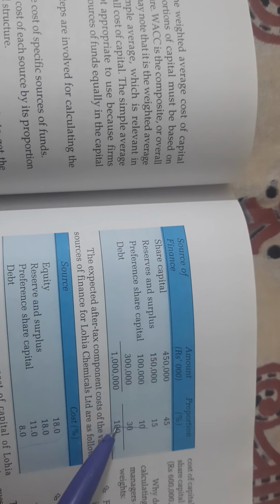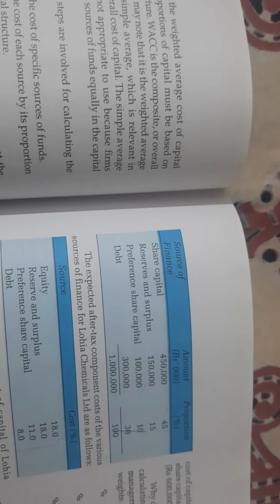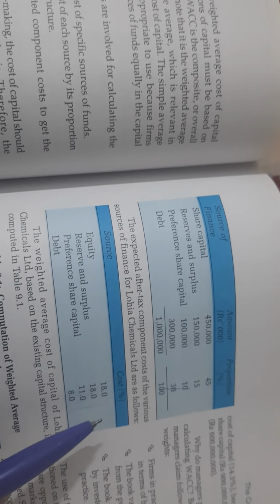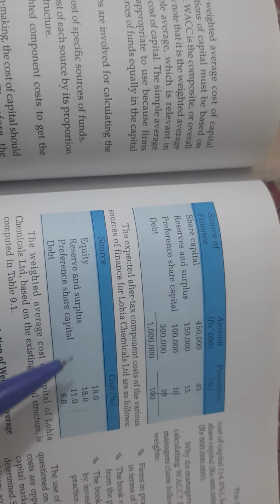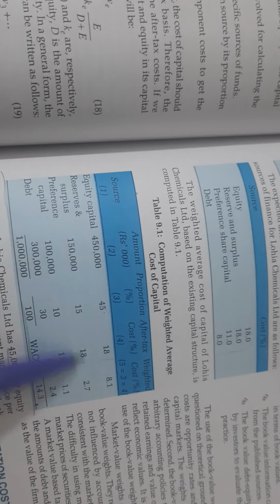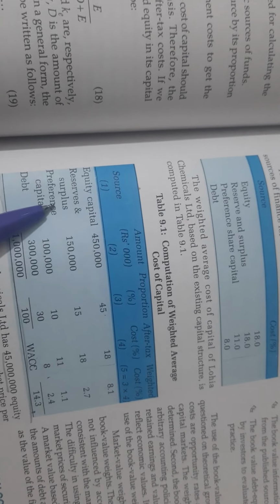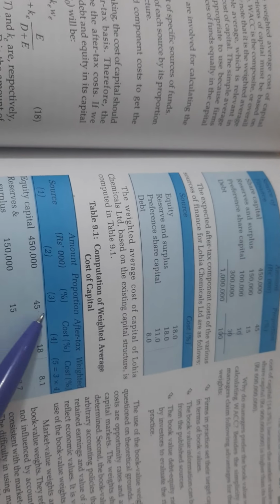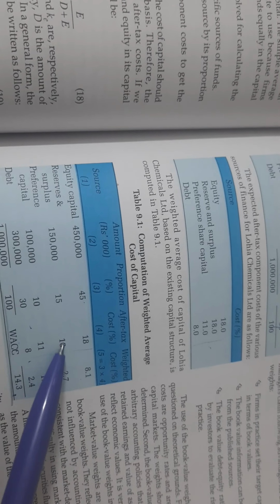Cost of capital - part 2. (Numericals)